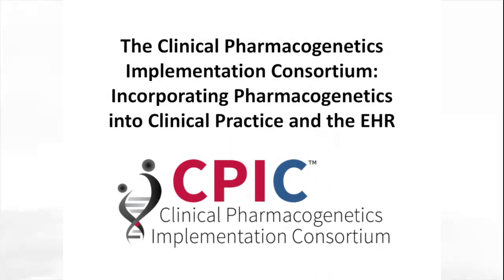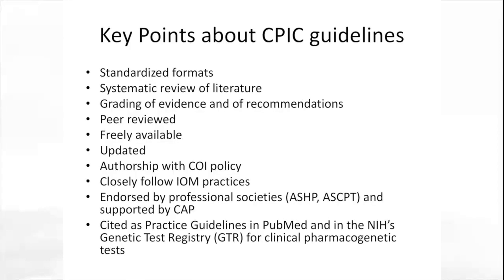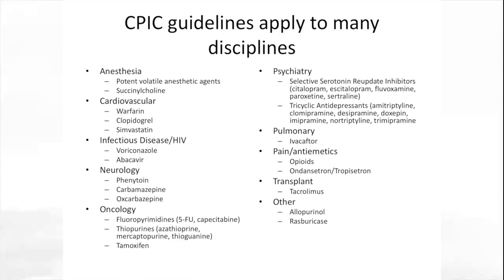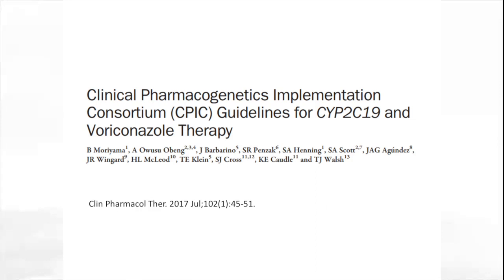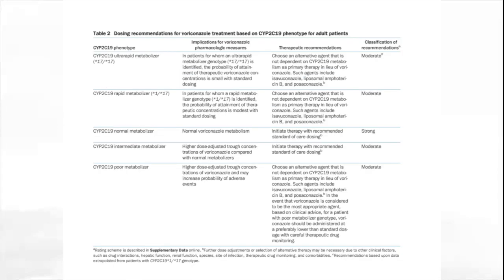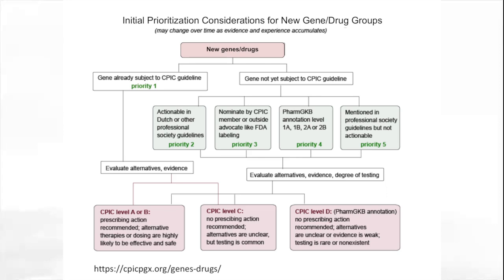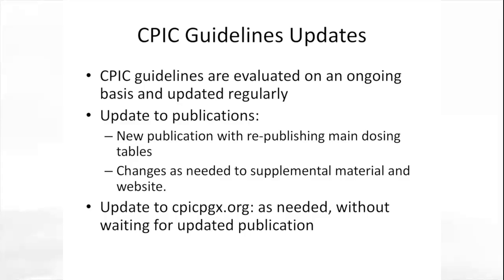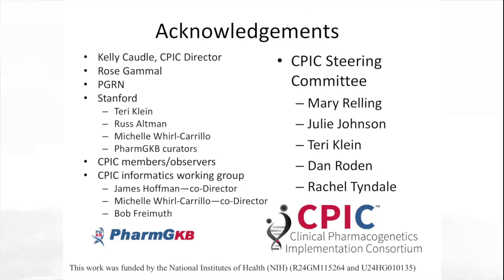The Clinical Pharmacogenetics Implementation Consortium (CPIC) Overview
In this short video, Dr. Mary Relling gives a brief overview of the Clinical Pharmacogenetics Implementation Consortium (CPIC).